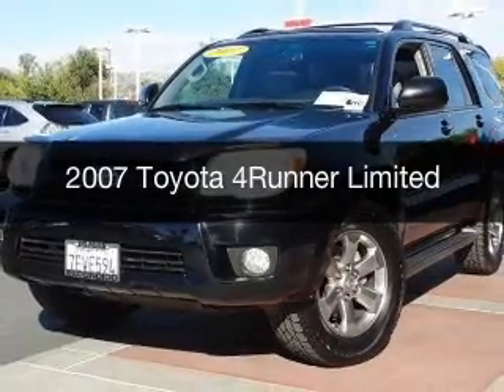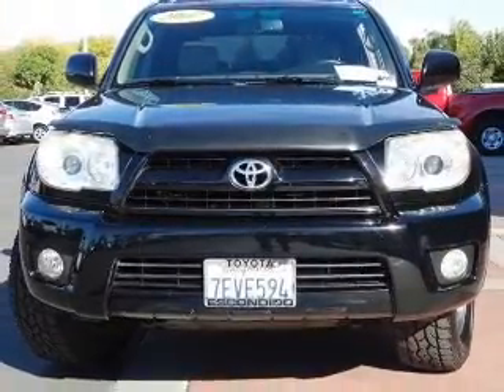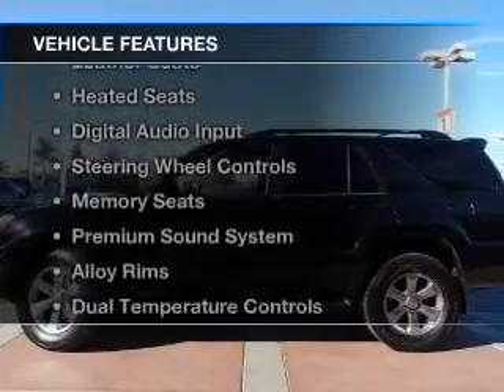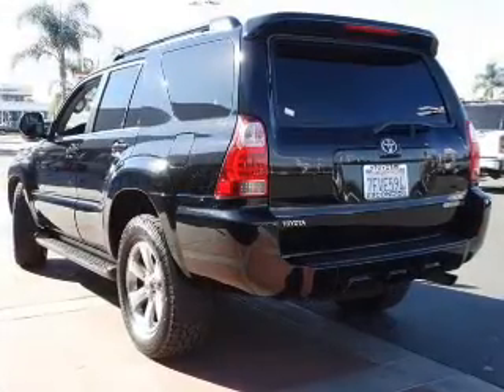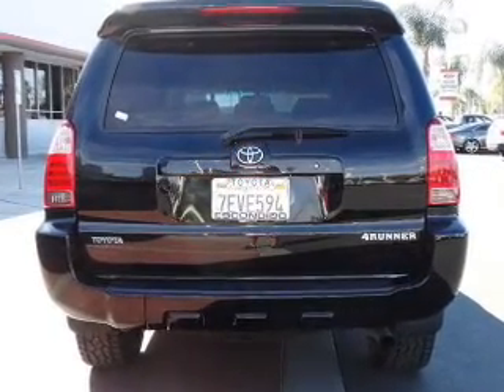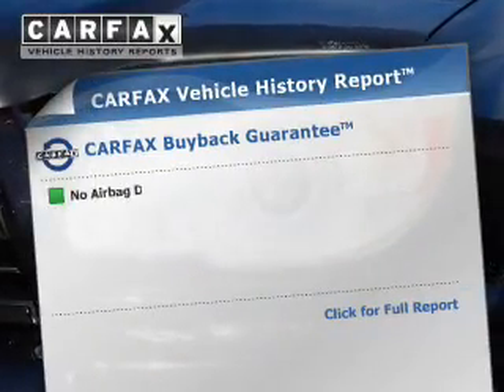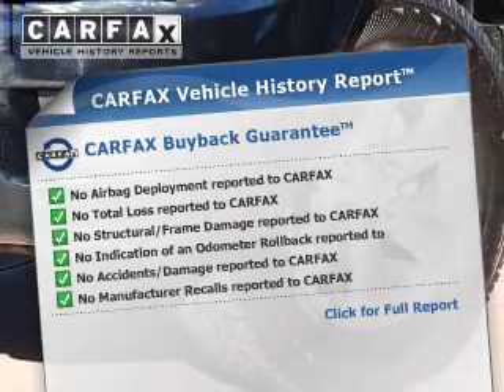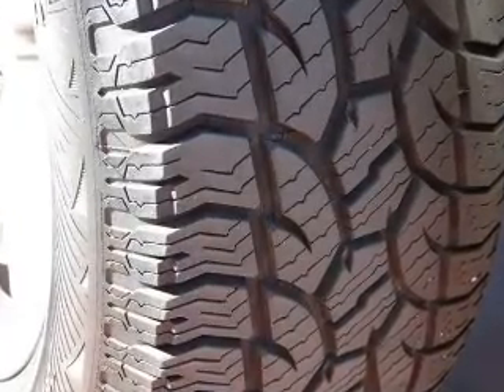2007 Toyota 4Runner - Escondido CA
Year: 2007
Make: Toyota
Model: 4Runner
Trim: Limited
Engine: 4.0 liter 6 cylinder 24 valve MPFI DOHC
Transmission: 5-Speed Automatic
Color: Black
Mileage: 102412
Address:
231 E Lincoln Pkwy